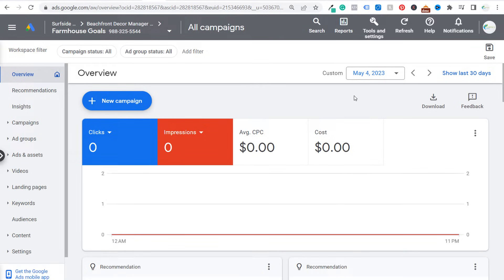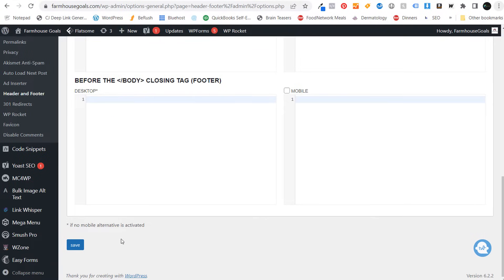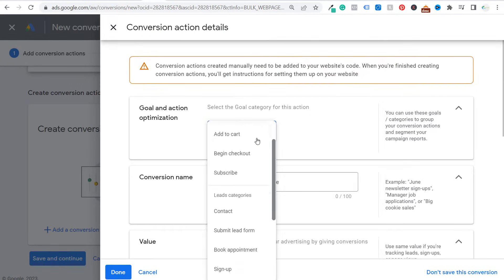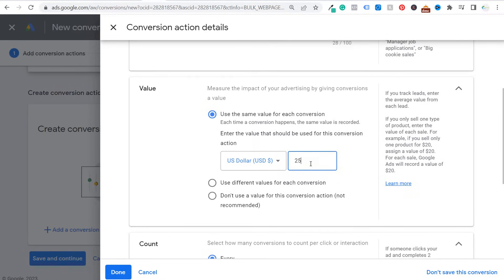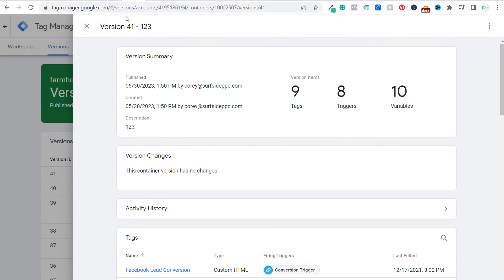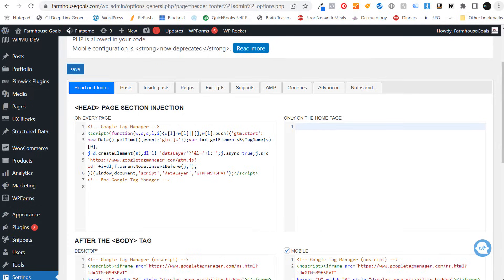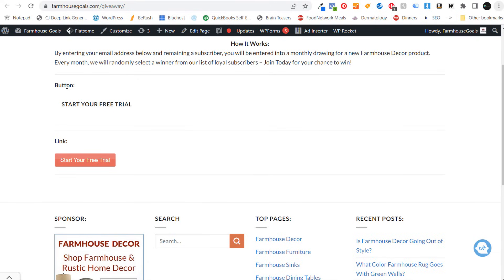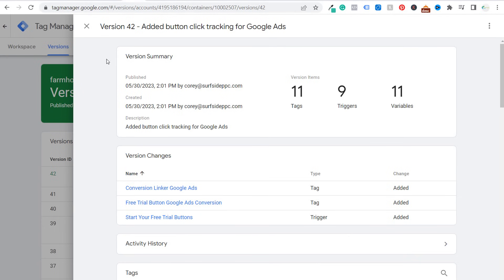Track Button Clicks as Conversions in Google Ads - Button & Link Click Conversion Tracking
Discover how to track button clicks as conversions in Google Ads using Google Tag Manager. Google Tag Manager makes it very easy to track your Google Ads conversions whether someone clicks on a button or a link on your website. In this tutorial, I will show you how to track buttons that have specific text on them.

Video Description:

Join us for this simple guide on using Google Ads to track button clicks as conversions. Learn how tracking button clicks can change the way you see your customers' actions. We'll show you step-by-step how to gather and make sense of this important information. This video is perfect if you're looking to get more conversions, tweak your ad strategy, or just want to understand your audience better. Don't miss out on this chance to boost your Google Ads skills.